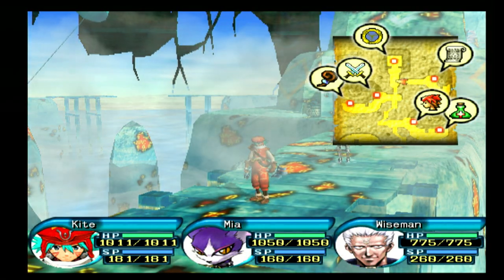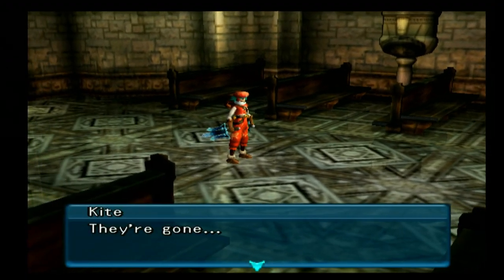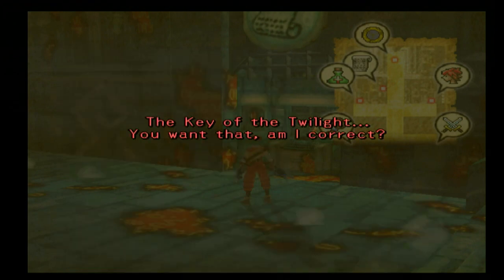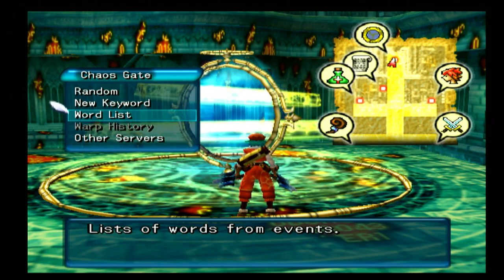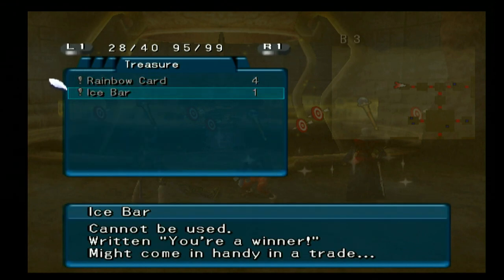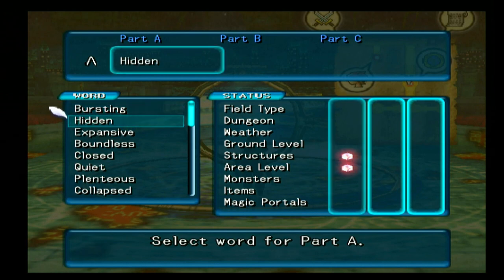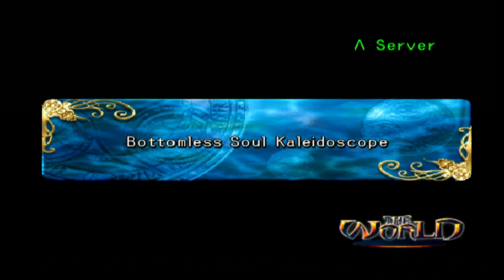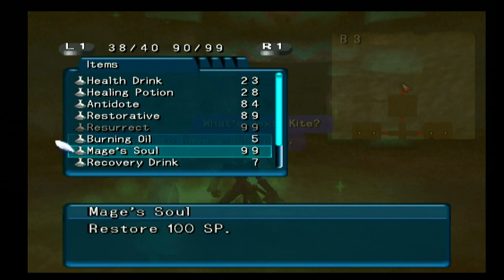Memories and Bonus Areas (.hack//MUTATION)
We are back to continue the .hack story with part 2, .hack//MUTATION!

This is the final video for .hack//MUTATION.

In this video we re-visit Hidden Forbidden Holy Ground and find fragments of memories from the anime .hack//SIGN and visit six areas that are bonus areas where you find rare items.